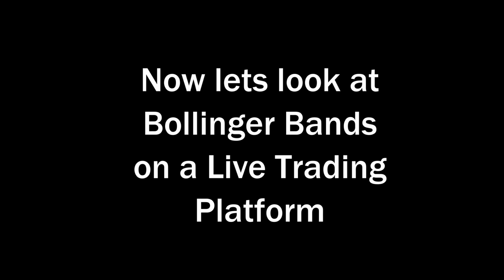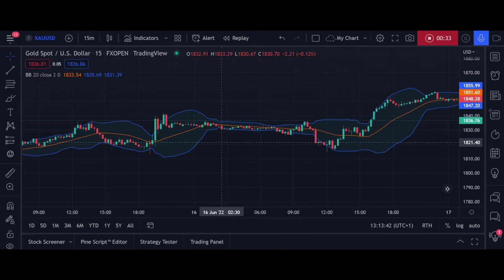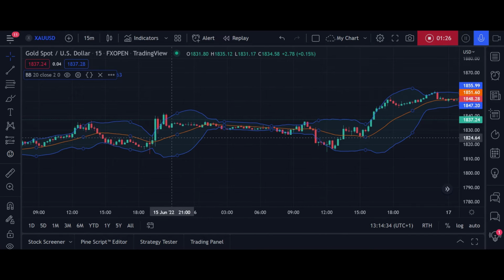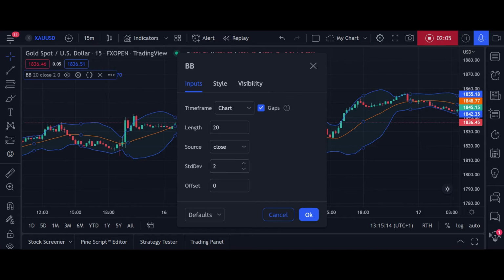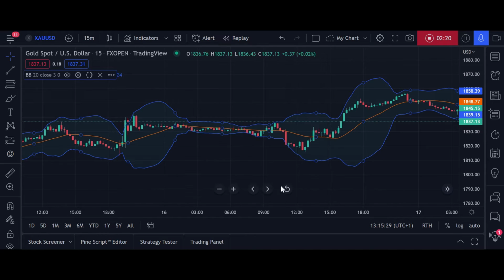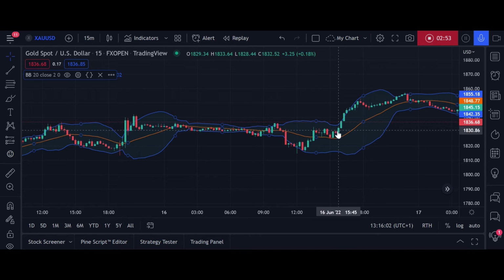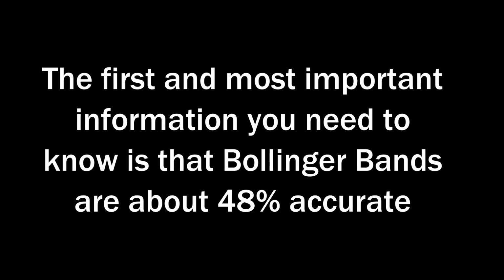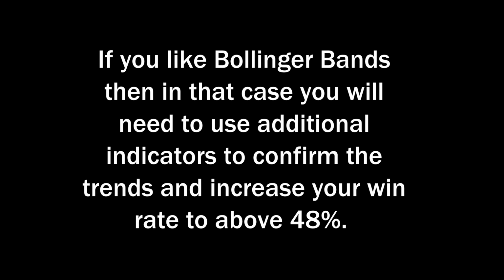Lesson 16 | Complete Guide to Bollinger Bands | Learn Forex Trading | Smart Forex Trading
Lesson 16 | Complete Guide to Bollinger Bands | Learn Forex Trading Beginner to Pro-Trader | Smart Forex Trading

         Smart Forex Trading
        Learn Forex Trading Beginner to Pro Trader
        Lesson 16 :  Complete Guide to Bollinger Bands

 A smart and highly profitable system developed by Pro-Traders.

SMART SYSTEM:
Smart Forex Trading offer a Highly Profitable Trading System - Smart System.

DESCRIPTION OF VIDEO:
In this lesson:
- Bollinger Bands on a live trading platform
- How to trade with Bollinger Bands?
-  Trading Systems using Bollinger Bands
- Pro-Traders Review of Bollinger Bands